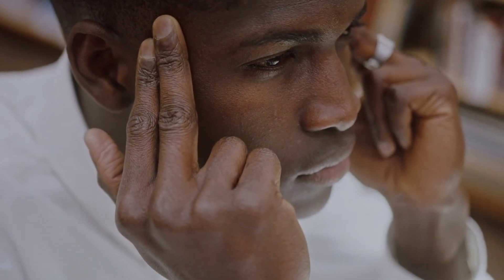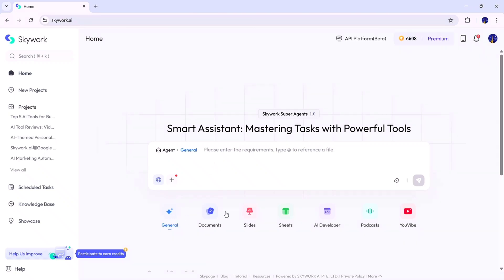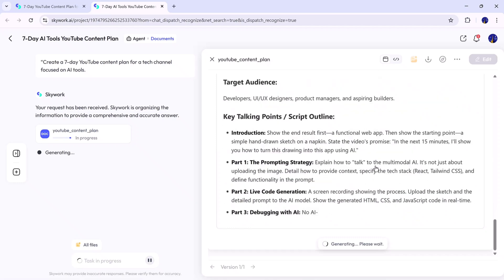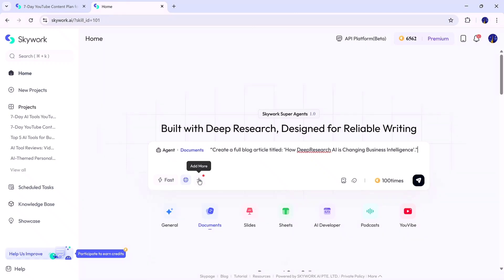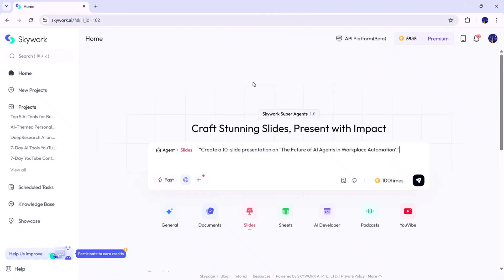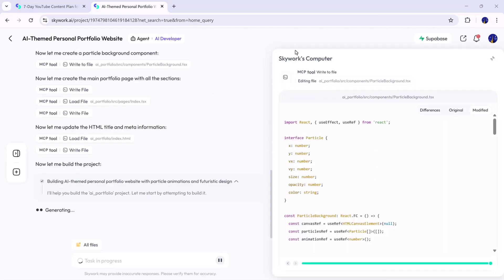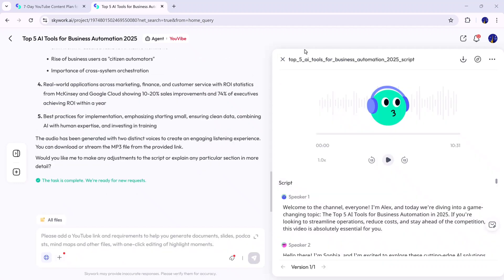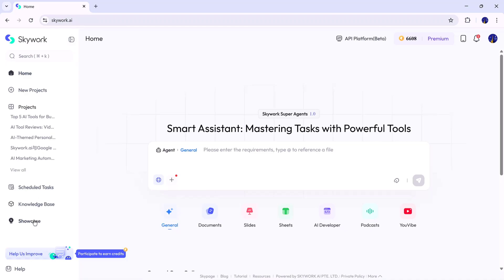This AI Does It All — Presentations, Websites, Images & More.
Code: TipsHour